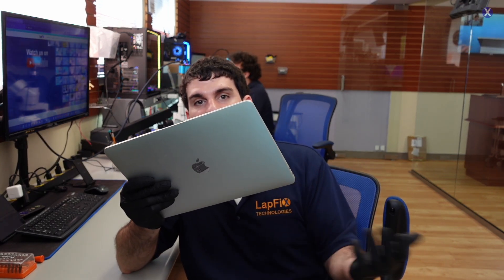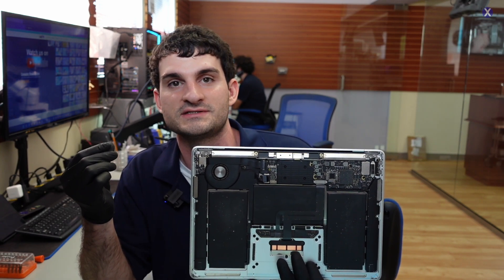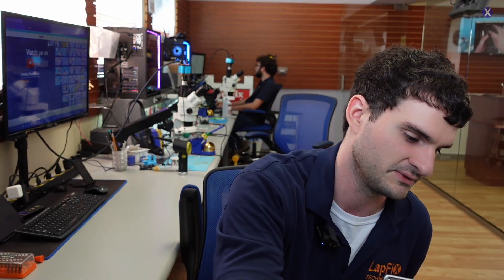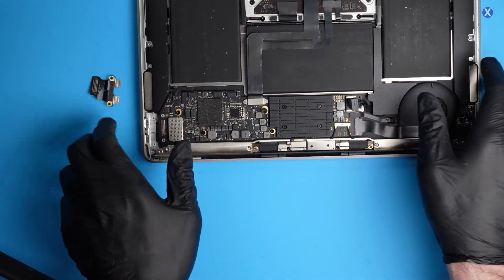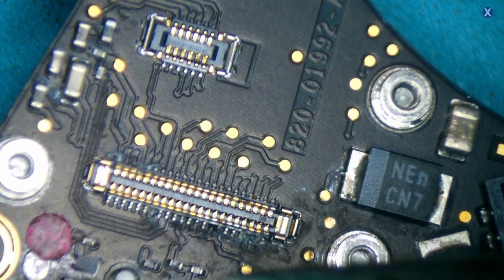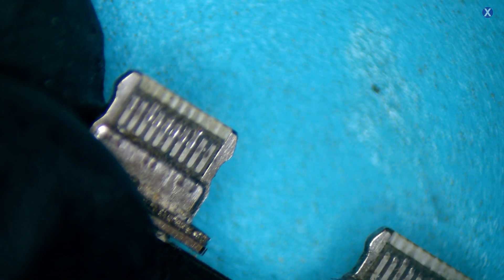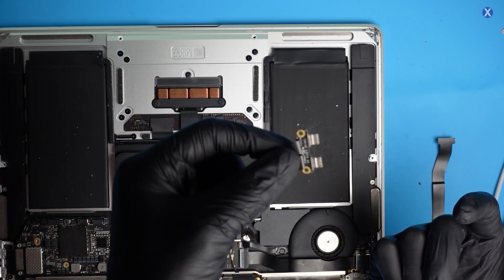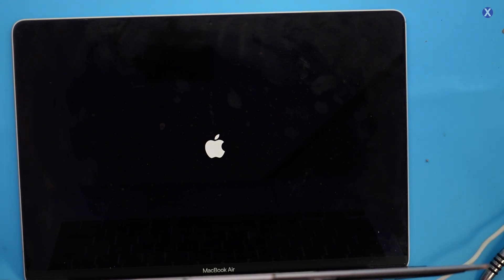Recovering Data From A 2020 MacBook Air With No Power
Hello Everyone! Today we are going to be Recovering the Data From A 2020 MacBook Air With No Power